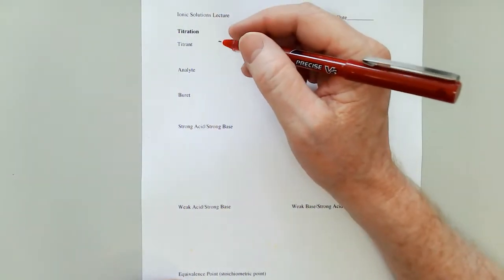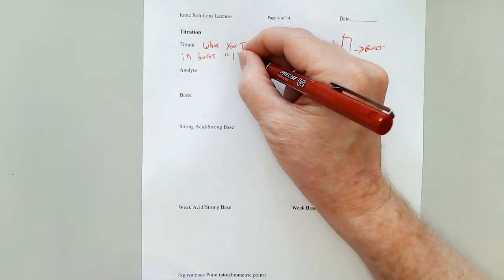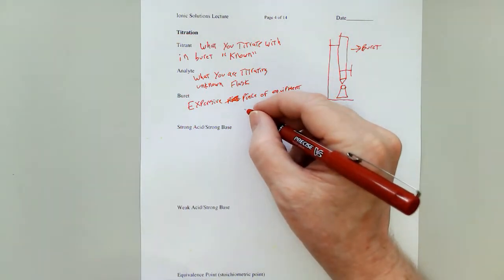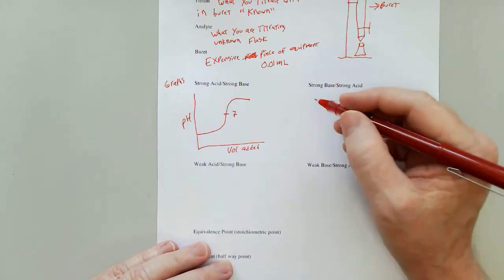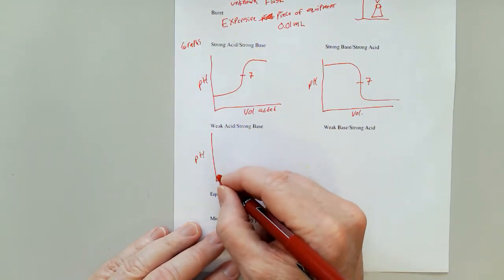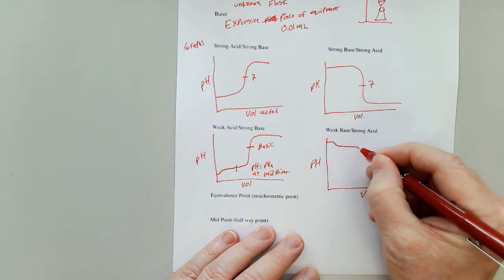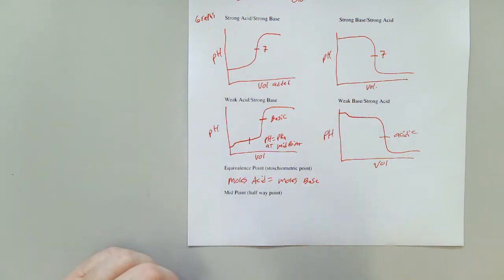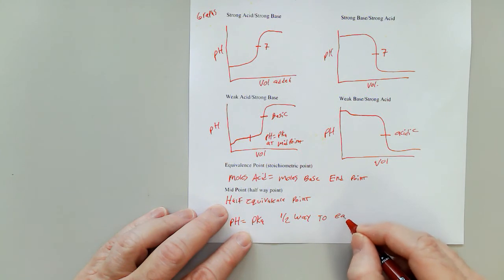AP Ionic Solutions pg 4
Page 4 of the Ionic Solutions outline for AP Chemistry.

This briefly talks about titration.